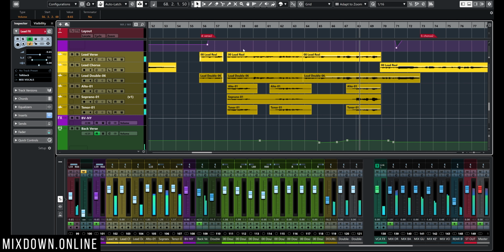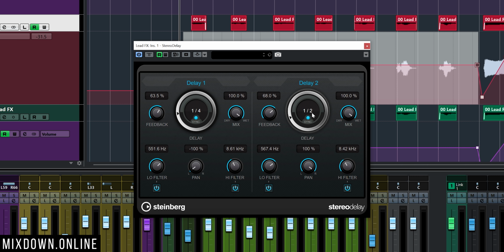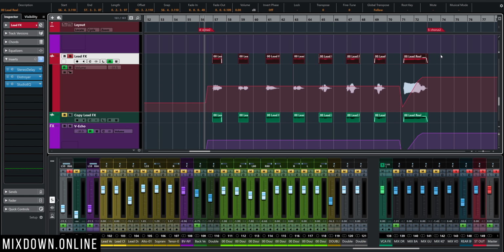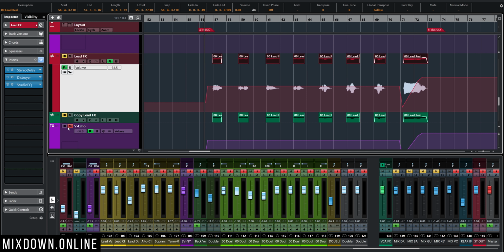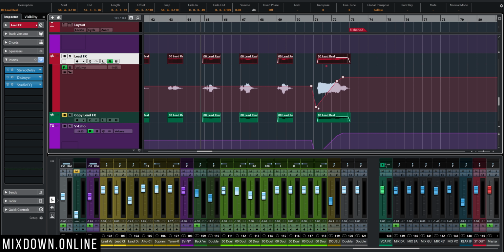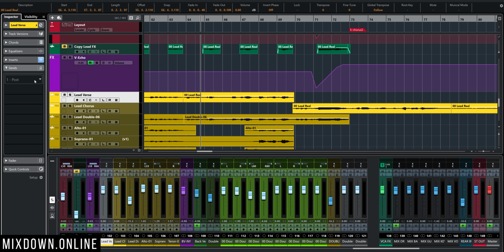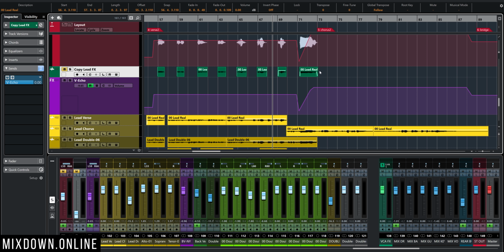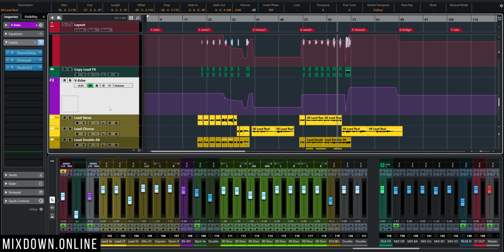How to Create VOCAL DELAY THROWS like a PRO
Vocal delay throws are a very common thing in modern Pop, Rock and EDM music. They can add some depth in a mix by emphasizing on specific words, lines or phrases of a vocal recording. In this video, I show you how I create Vocal Delay Throws to get the best results with a lot of control over that very nice mixing effect.